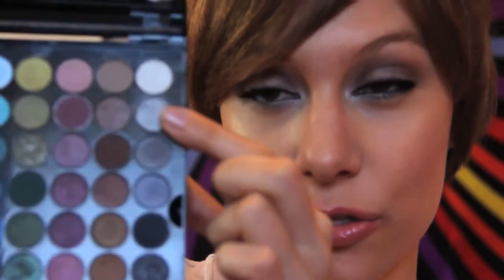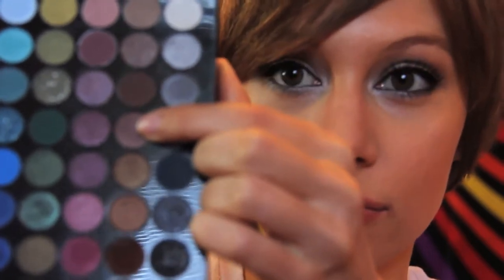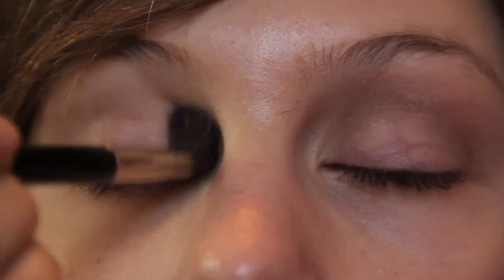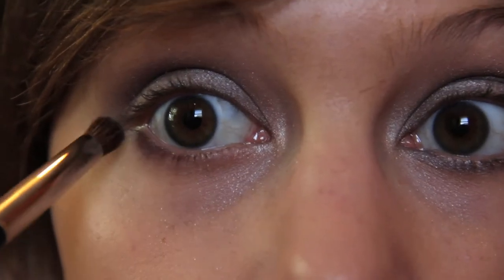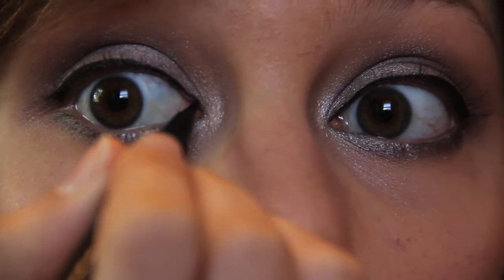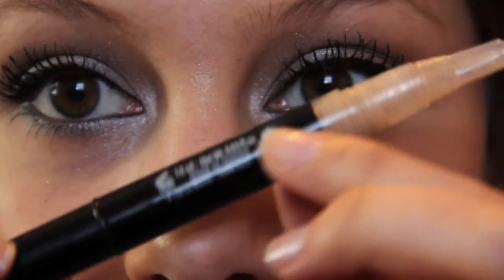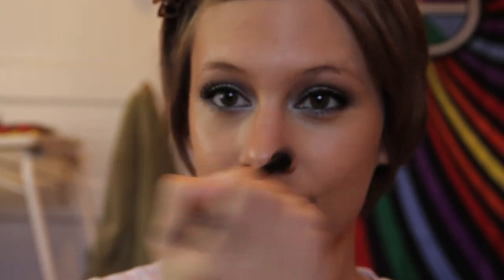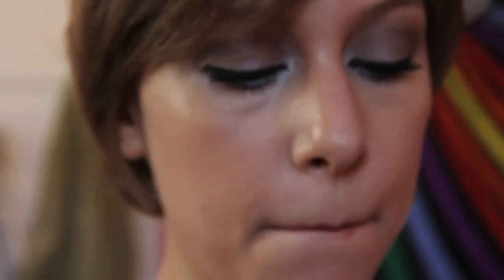Freida Pinto Cannes Film Festival 2012 Makeup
This is a makeup look worn by Freida Pinto at the Cannes Film Festival 2012.  This look is a softer silver smokey eye, and is very simple to do.  Also a plus, silver makes any color eye pop!  Click on the link above to go to my blog and see the inspiration picture, final pictures of the look, and all the products I used in this video.

             "Free Loop" by Sublime